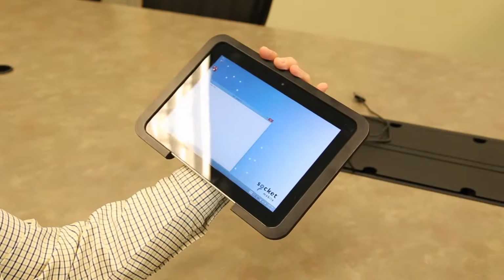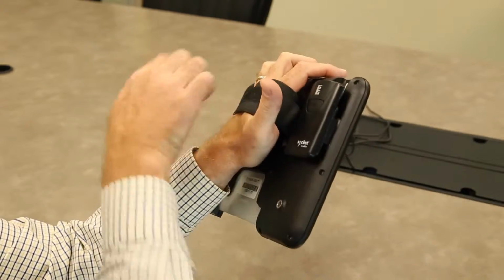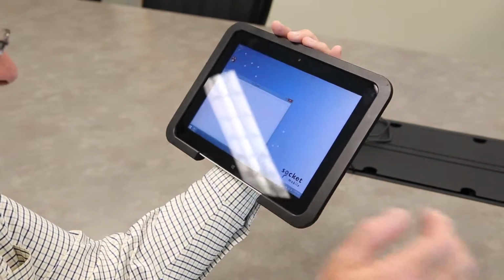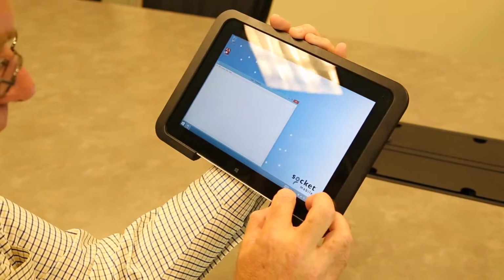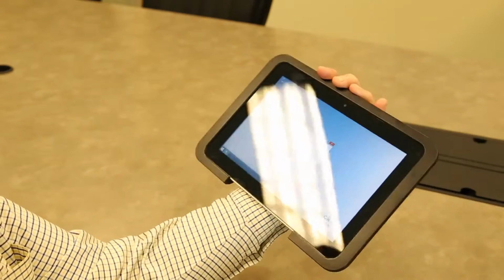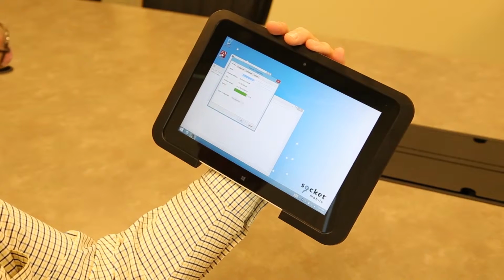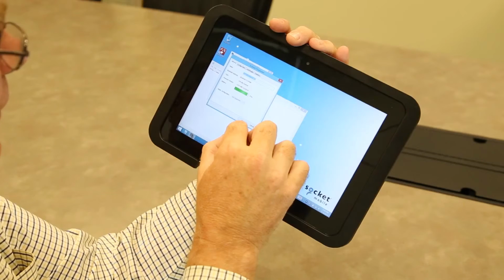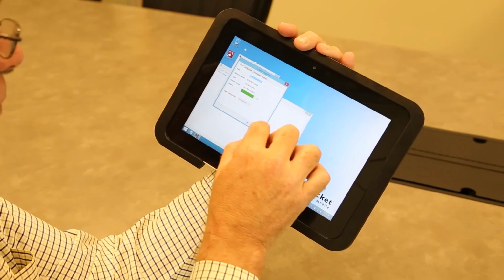HP ElitePad an ideal mobile PoS platform for the Socket Mobile 8Qi attachable scanner